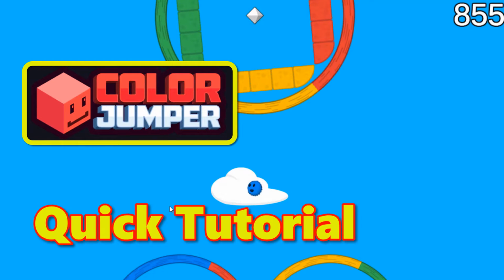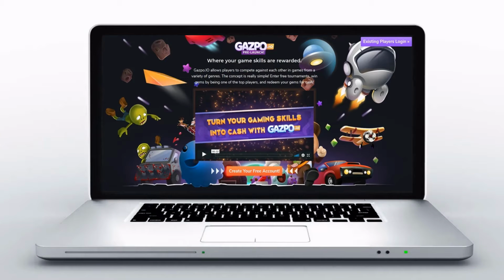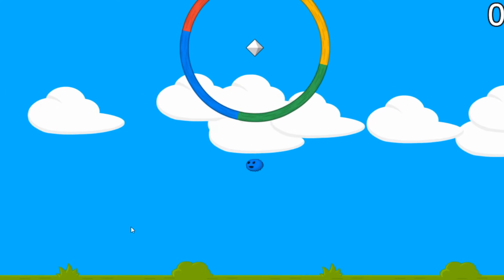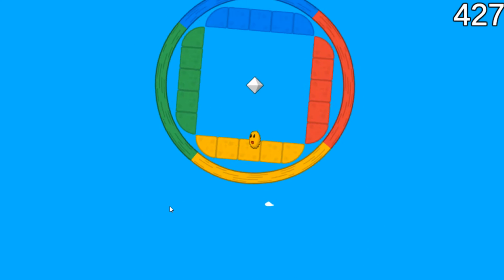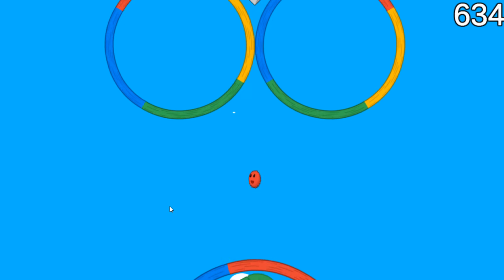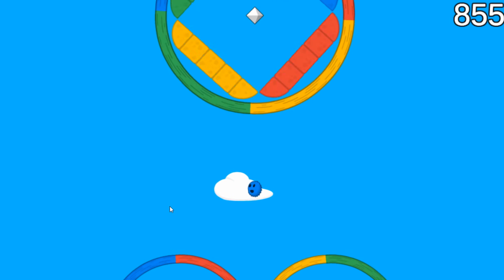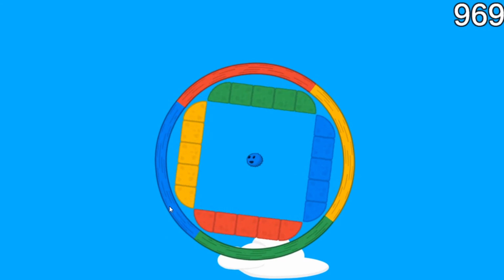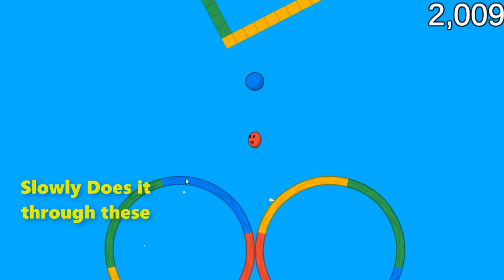Color Jumper quick tutorial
Today we are looking at Color Jumper from Holy Fire Games. You can play this on a desktop computer on the Gazpo IO site.

Color Jumper is one of those rare games built around a very simple concept but is extremely fun to play.

You control your color jumper by clicking the left mouse button. The trick is of course in coordinating how fast or how many jumps you need to do to progress upwards.

As you move up, you will have to pass through a stationary fast color changing ball which will give your color jumper a new color.

You will have to pass through many different shapes or objects. You can only safely pass through things of the same color as you.

You will have to pass through big and small spinning circles. Sometimes there will be two circles either inter-joined or side by side which present different challenges.

You will also come across slow spinning squares which can change direction. You need to be careful of the corners of these as you approach them.

Sometimes you will face one, two or even more moving multi colored walls. You may need have to jump in place, waiting for the right moment to move on up.

The speed at which you move through different sections determines how many points you get. You get more points for completing stages faster, but of course thats much more dangerous.

How high can you go in Color Jumper? Enjoy!